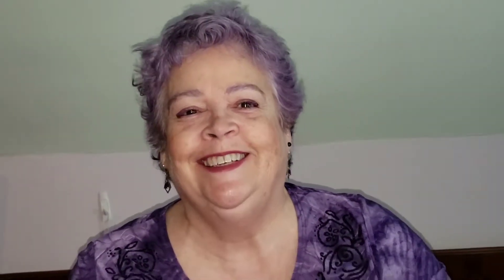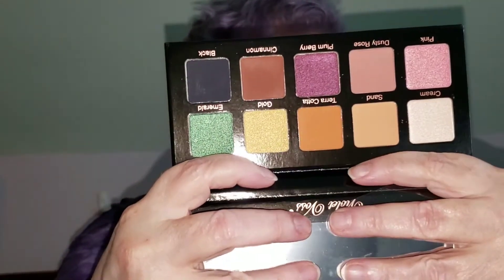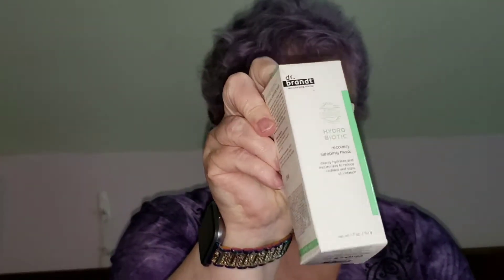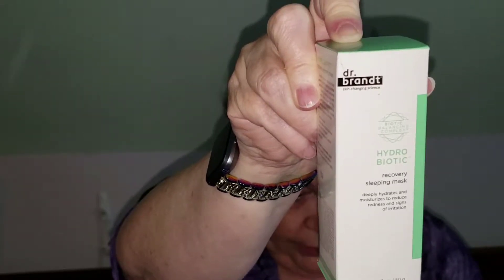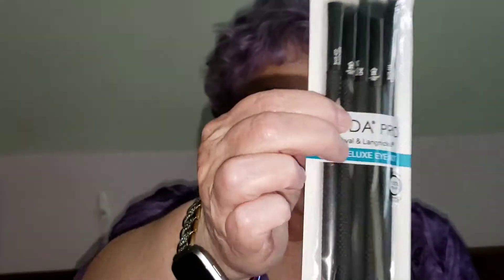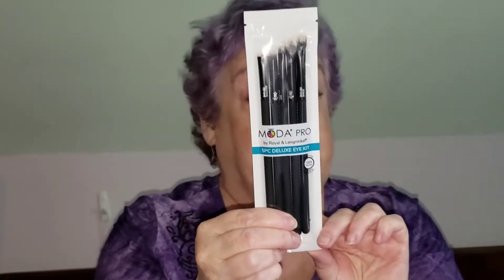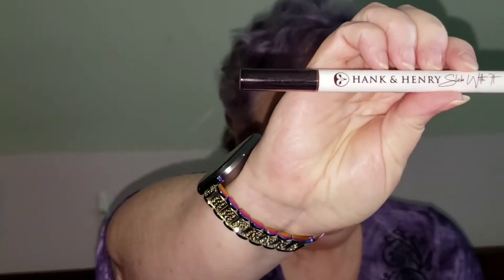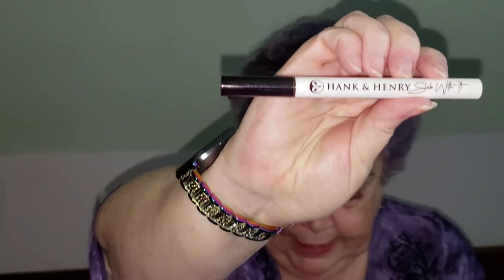September 2019 boxy charm unboxing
Cruelty-free status:

Violet Voss:                Says on their website that they are cruelty-free, but I can't find that on Logical Harmony, Cruelty-free Kitty, or even PETA
Moda Pro:                   Also says they are vegan and cruelty-free, but can't find them on any websites
Hank & Henry:            Cruelty-free
Dr. Brandt:                   NOT cruelty-free
Billion Dollar Brows:  Says they are cruelty-free, but can not find them on any liss.